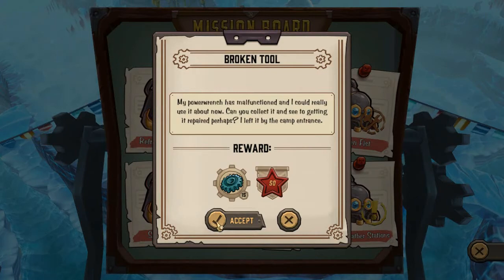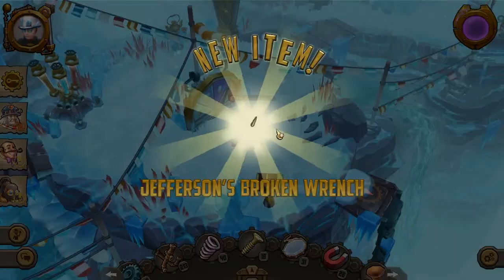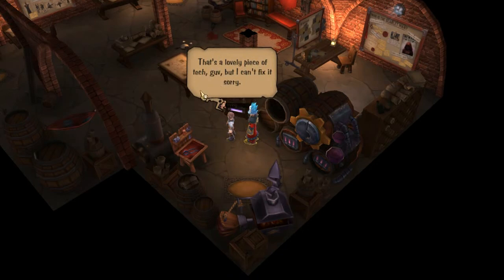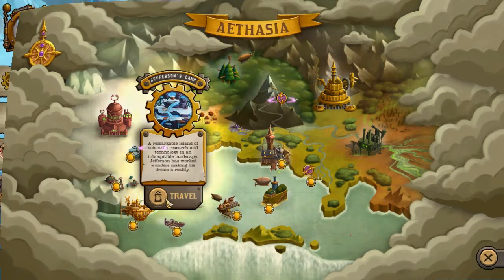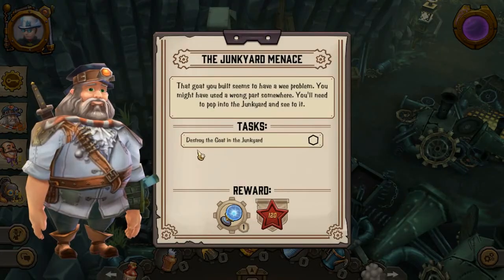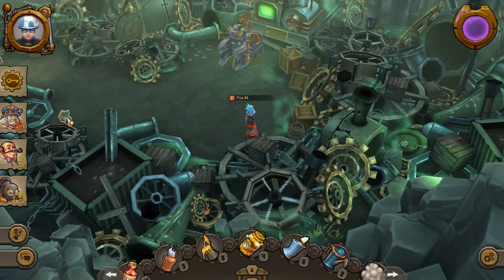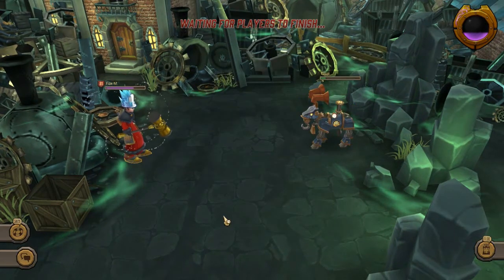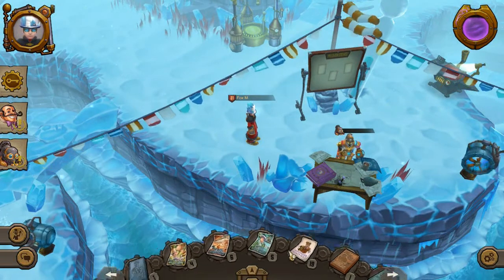Fox Plays The Aetherlight ~ E68 ~ "Greatest of All Time"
The Aetherlight is an MMORPG with a steam punk theme.
You quest, collect items, craft better items, and solve puzzles.
This is my playthrough of the game to date...

Well, the game is over... for now... Let's have some fun finishing some side quests & levelling up before season #2 starts!